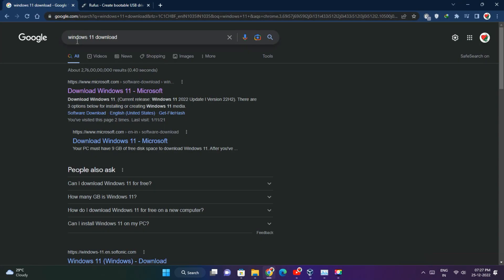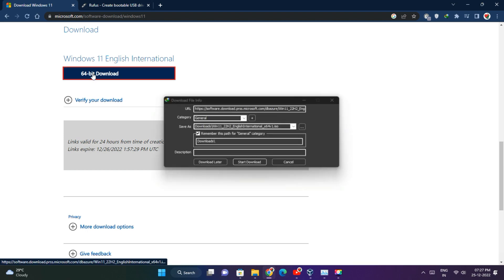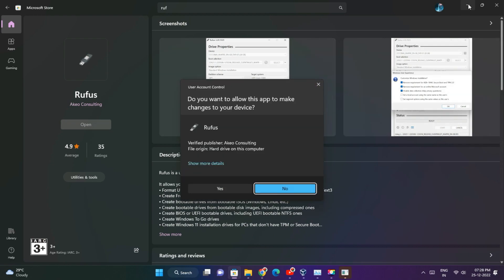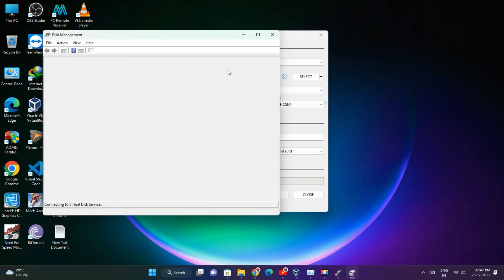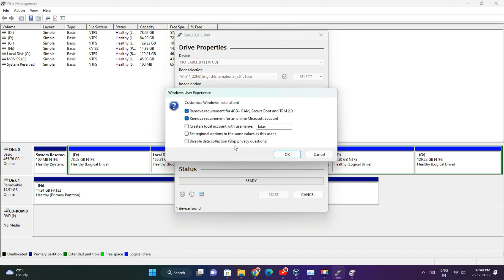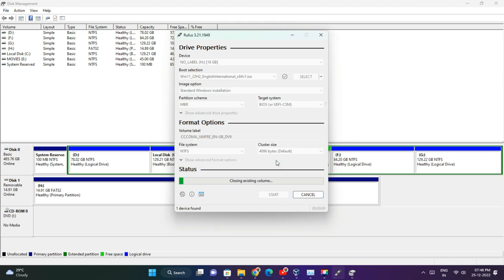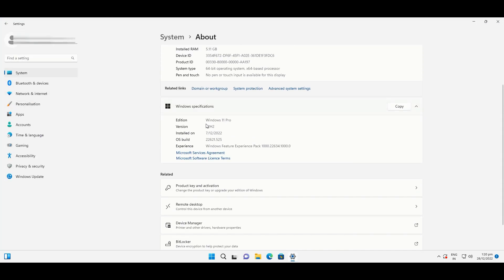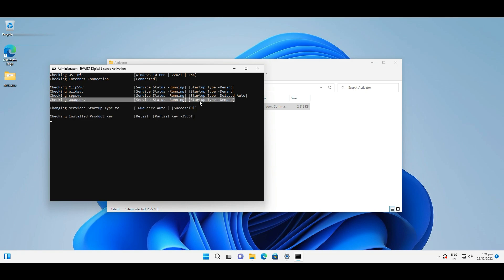Install windows 11 pro 22H2 on unsupported pc with lifetime activation .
Hello guys welcome back to new video

This video is showing how to install windows 11 pro 22h2 lateset version on unsupported pc with activated permanently.

if activator file didnt work ..comment your problem